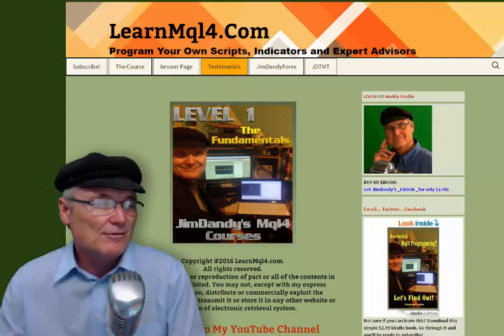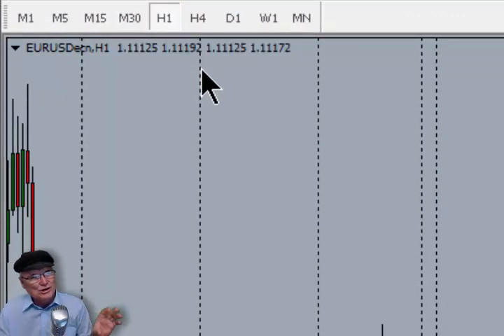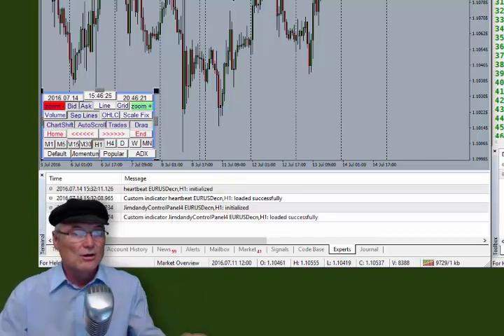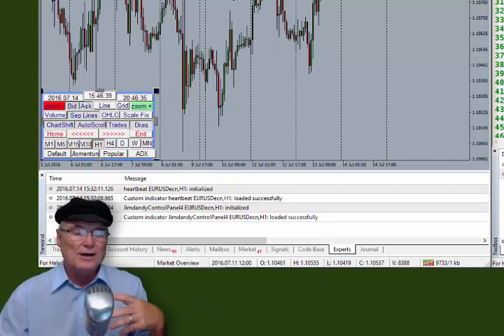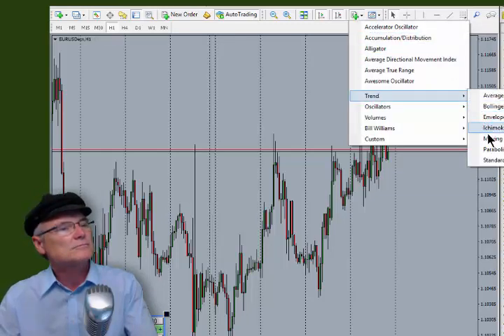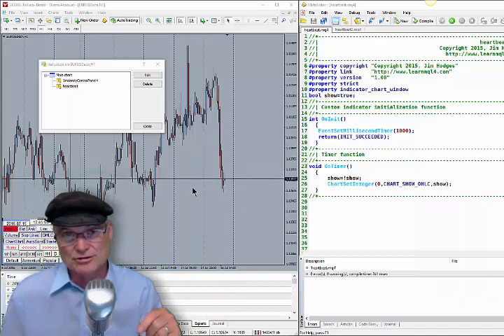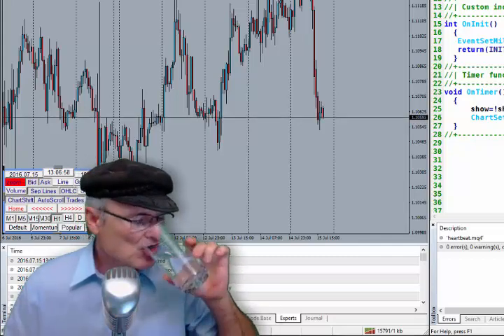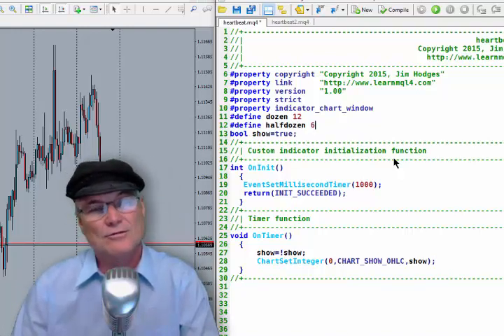Making a DropDown List for Our Settings Using an Enumeration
Ever want to put a setting in your program with a list of drop down choices? This video will show you how to do that very thing and explain it in a way that you will understand what you are doing.

We are going to make a list of things that we would like to flash to make us aware that we are looking at a 'live' picture of our screen.

In the next video I am going to show you how to have this indicator let you know that your brokers server was not connected to your platform while you were sleeping... so make sure you are subscribes so that you will be notified when I post it.

Please consider chipping in for the cause..